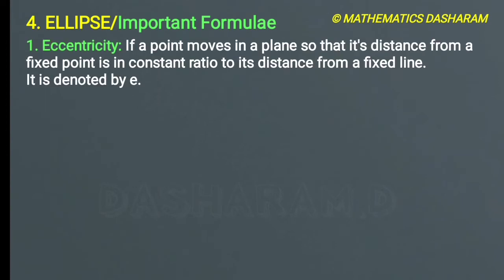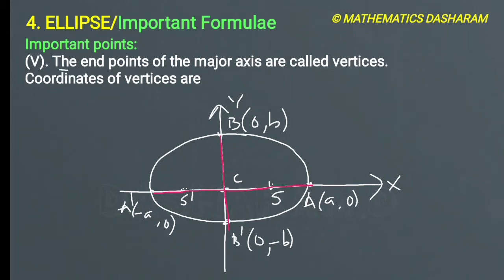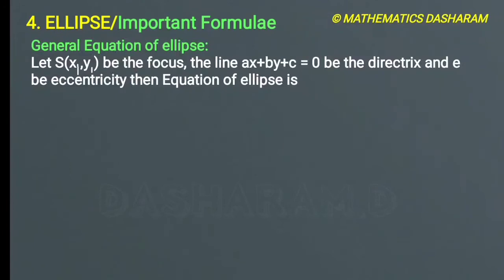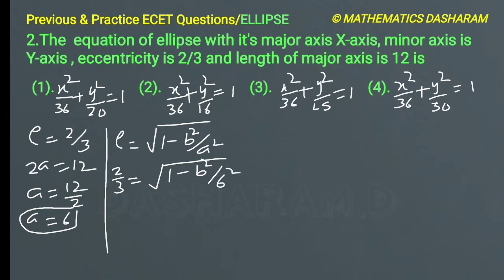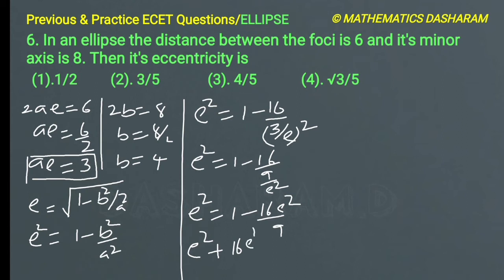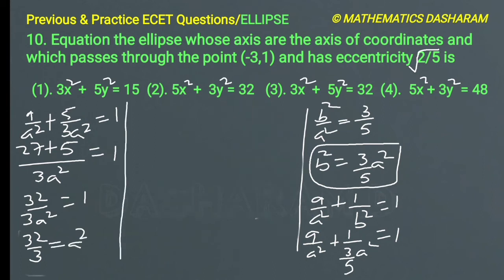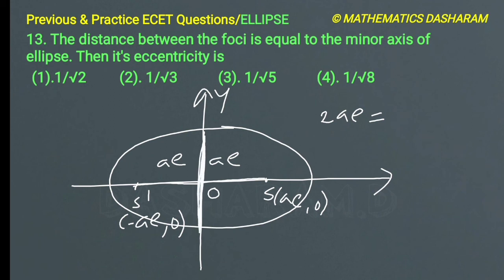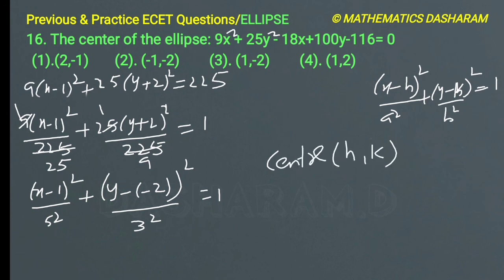Previous and Practice ECET Questions||Maths||Ellipse